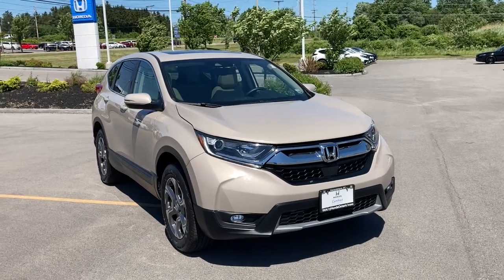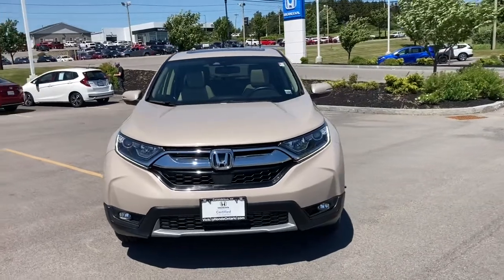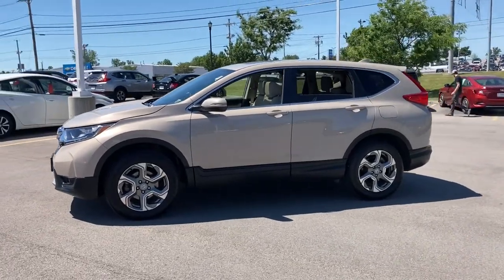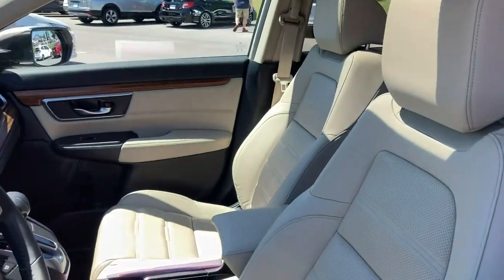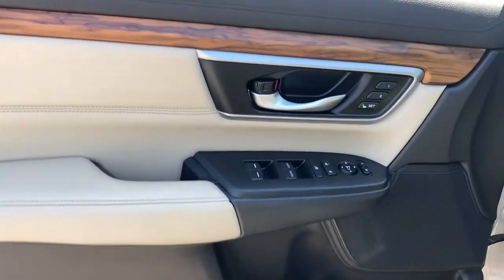2018 Honda CR-V Rochester, Geneva, Newark, Pittsford Victor, NY 65A06033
Sandstorm Metallic Used 2018 Honda CR-V available in Canandaigua, New York at Victory Honda of Ontario. Servicing the Rochester, Geneva, Newark, Pittsford, Victor, NY area.

This Very Special 2018 Honda CR-V EX-L is equipped with, AWD, 18 Alloy Wheels, 4-Wheel Disc Brakes, 8 Speakers, ABS brakes, Apple CarPlay/Android Auto, Automatic temperature control, Dual front impact airbags, Exterior Parking Camera, Front dual zone A/C, Front fog lights, Fully automatic headlights, Heated door mirrors, Heated Leather Front Bucket Seats, Memory seat, Power door mirrors, Power driver seat, Power Liftgate, Power moonroof, Radio: AM/FM/SiriusXM Audio System, Remote keyless entry, Security system, Speed control, Steering wheel mounted audio controls, Traction control, and Only 23K Miles!brbrOdometer is 8051 miles below market average! CARFAX One-Owner.brbrThis vehicle grew up in Naples, NY.brbrA comprehensive 182-Point Inspection was conducted by our factory certified Honda technicians. All necessary services have been done for the appropriate mileage interval including:brbrOil and Filter ChangebrPerformed NY Sate InspectionbrCompleted Full Vehicle DetailbrReplaced Cabin Air FilterbrReplaced Engine Air FilterbrInstalled New Wiper BladesbrResurfaced Front Brake Rotors & Serviced CalipersbrServiced Rear Brake CalipersbrTotal Reconditioning Investment: $1204.92brbrBuy with confidence as all of our Pre-Owned Vehicles are equipped with a 90-Day/3000 Mile warranty as well as Car Doc, our exclusive maintenance and membership program. The included Car Doc Program comes with 6 Complimentary Oil Changes and 3 Complimentary Tire Rotations for the first TWO years of car ownership.brbrHondaTrue Certified Details:brbr * Transferable Warrantybr * Vehicle Historybr * Powertrain Limited Warranty: 84 Month/100,000 Mile (whichever comes first) from original in-service datebr * Limited Warranty: 12 Month/12,000 Mile (whichever comes first) after new car warranty expires or from certified purchase datebr * Warranty Deductible: $0br * Roadside Assistancebr * 182 Point Inspectionbr * Vehicles purchased within New Vehicle Limited Warranty period: extends New Vehicle Limited Warranty to 4 years*/48,000 miles*. Roadside Assistance for the duration of the Certified Pre-Owned Limited Warranty. Up to two complimentary oil changes within the first year of ownership. SiriusXM 90-Day TrialbrbrbrDon't wait make a date! Please chat, email, text or call to verify any information in question and to schedule your product preview!brbrAwards:br * 2018 KBB.com Brand Image Awards * 2018 KBB.com 10 Most Awarded BrandsbrKelley Blue Book Brand Image Awards are based on the Brand Watch(tm) study from Kelley Blue Book Market Intelligence. Award calculated among non-luxury shoppers.  Kelley Blue Book is a registered trademark of Kelley Blue Book Co., Inc.